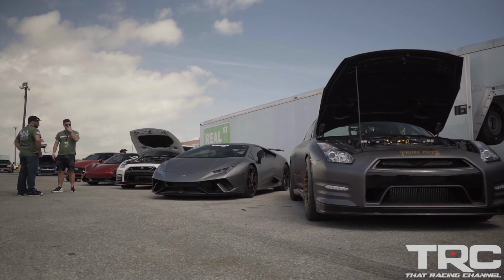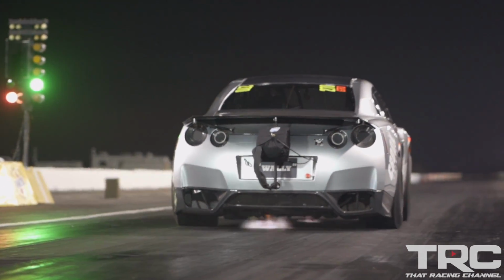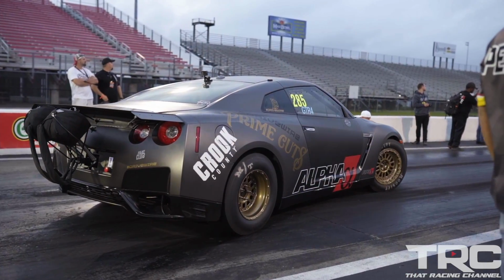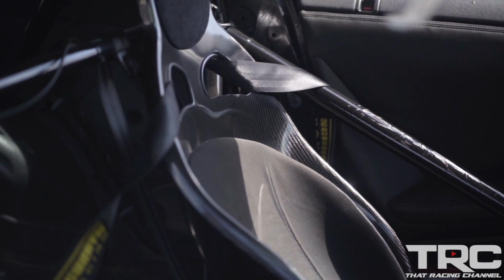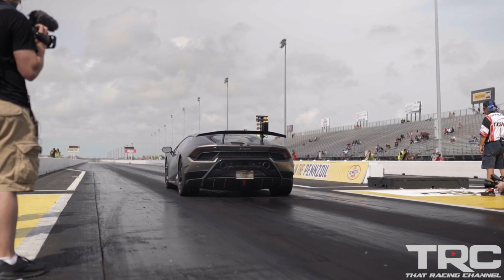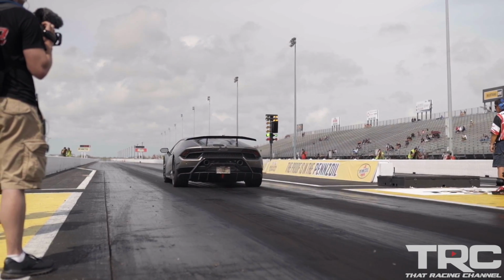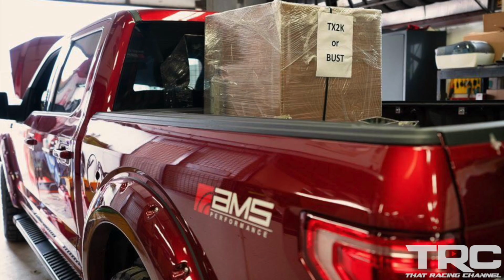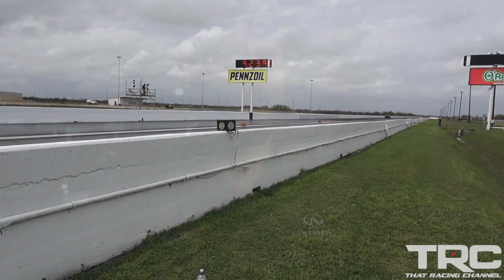2000+HP Alpha GTR Goes Undefeated at TX2K20 + Turbo Lamborghini Performante (Amazing Sounds!)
2000+HP Alpha GTR Goes Undefeated at TX2K20 + Turbo Lamborghini Performante (Amazing Sounds!)